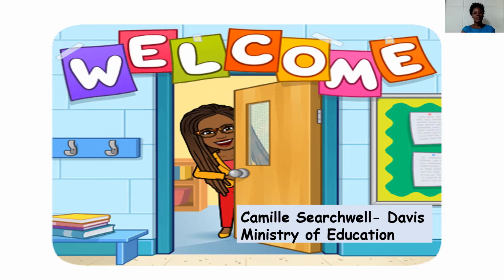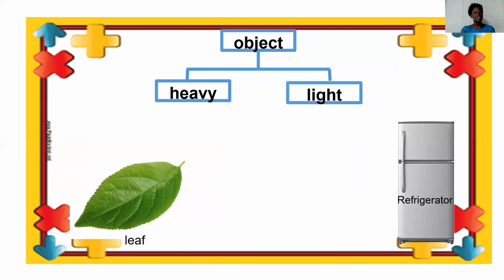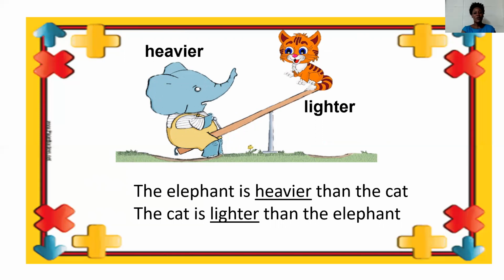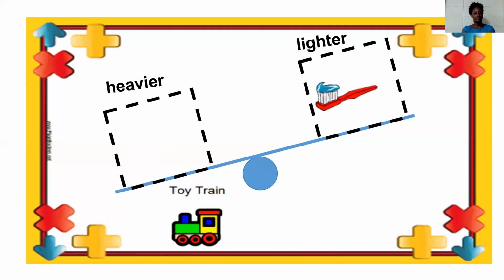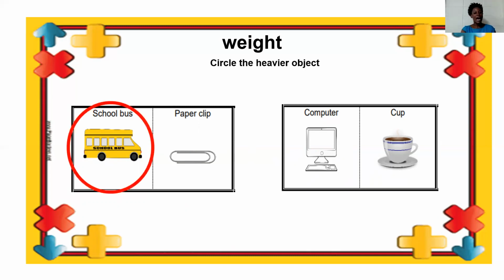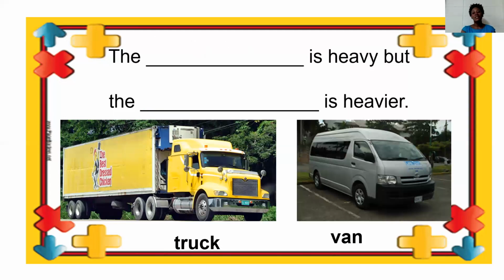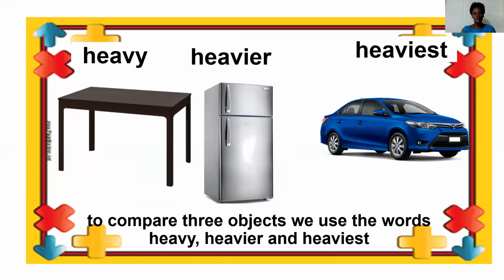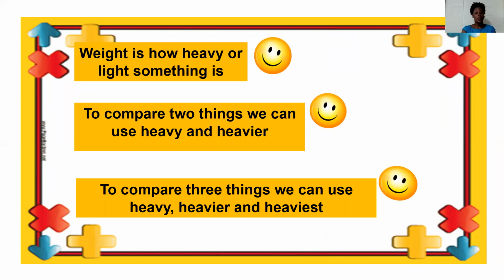Mathematics Compare Weight Grade 1